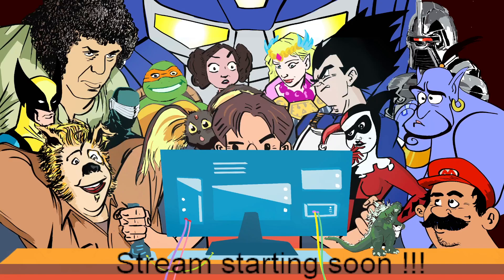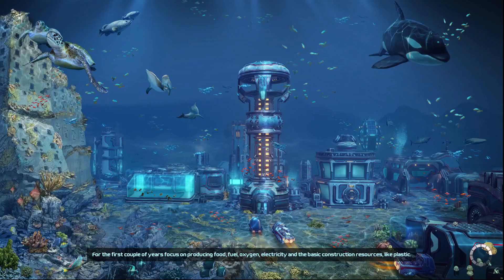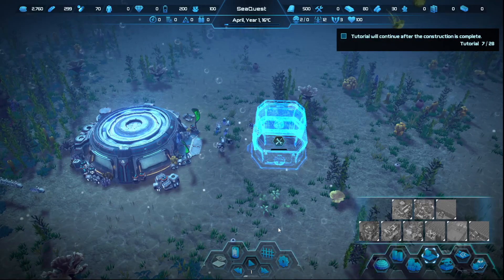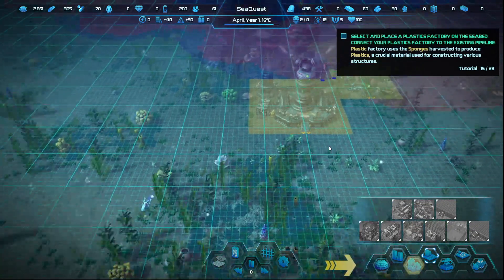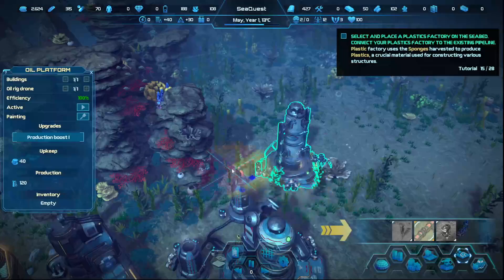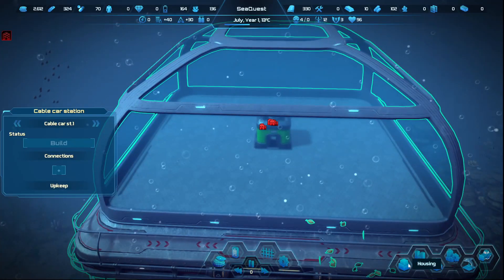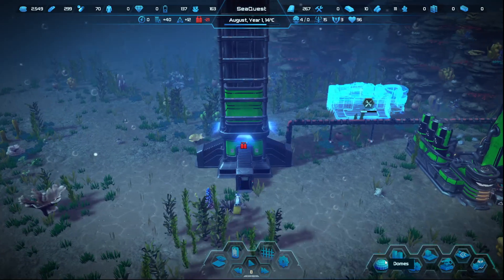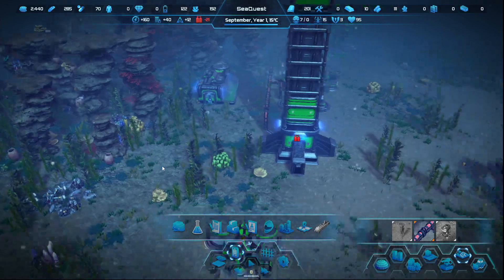Aquatico ( Undersea City Builder ) Full Release Part 1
Today I get to play in the Aquatico again but this time in full release. This is a survival city builder but we will be on the sea floor. We will need to plan were we put things for best performance, look for survivors, grow sea life for food/materials, and try to keep people happy. Also in the future protect everyone from sharks and other things.